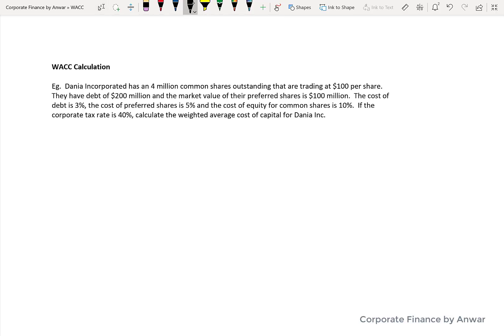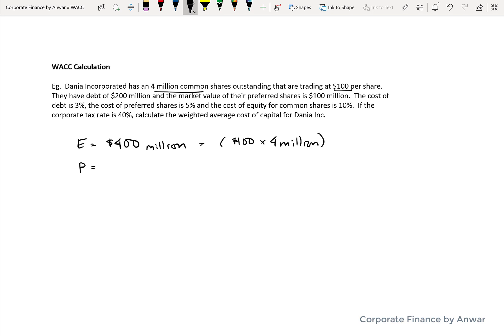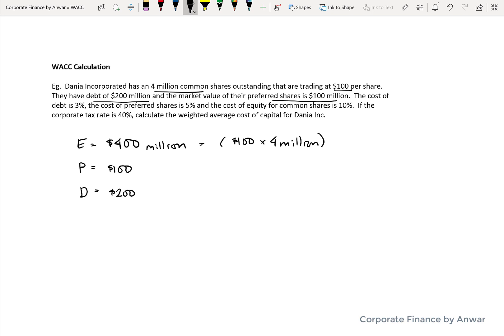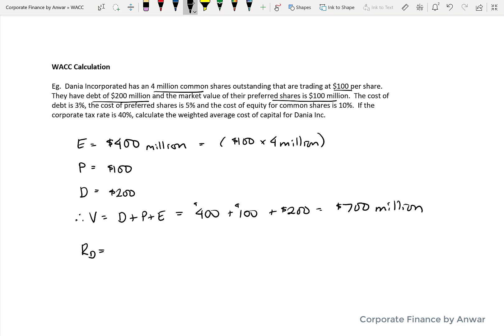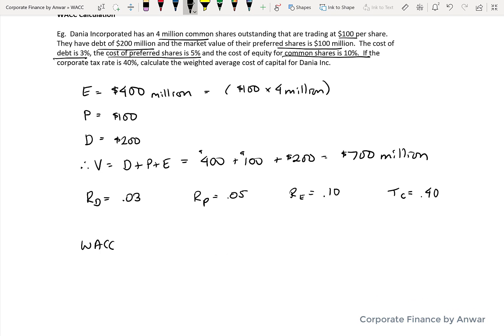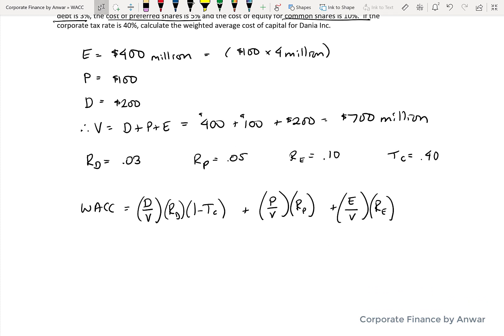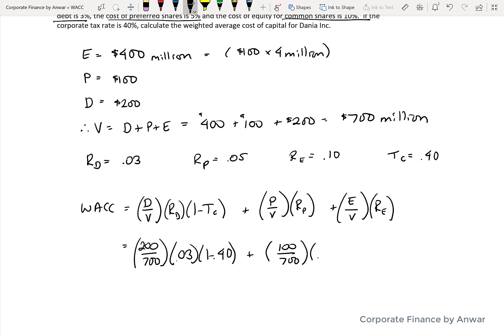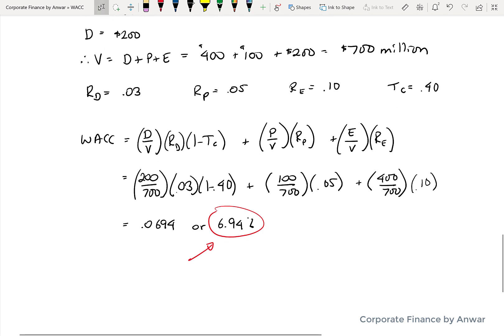WACC Calculation (Part 4)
An example of weighted average calculation.